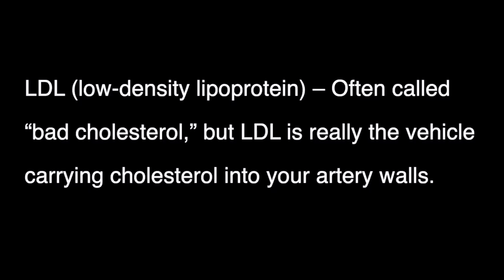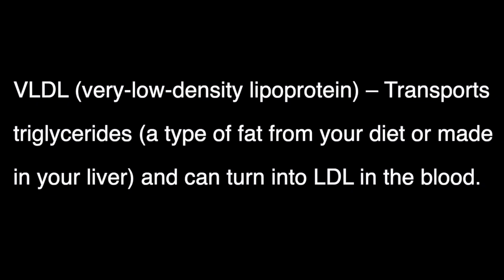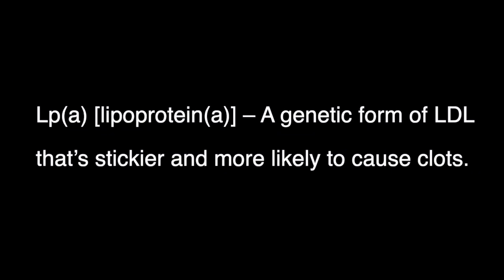The Most Overlooked Number in Your Blood Test (and Why It Matters More Than You Think)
In this episode, I walk you through one of the most overlooked numbers on your bloodwork — something almost nobody talks about: ApoB.

Think of it like this…

It’s not just how much cholesterol is floating around in your bloodstream — it’s how many little particles are actually hitting your artery walls.

Imagine someone throwing darts at you. Even if the darts are small, the more darts, the greater the damage. That’s exactly what ApoB is measuring — it’s basically a particle counter for the dangerous cholesterol-carrying lipoproteins in your blood.

I break down the three main particles that matter most for heart risk:

LDL (low-density lipoprotein)

VLDL (very low-density lipoprotein)

Lp(a) (lipoprotein(a))

Most people only look at total cholesterol or LDL… but ApoB can actually give you a much clearer picture of your real heart disease risk.

Give this episode a listen — you’ll come away knowing why ApoB may be even more important than your standard cholesterol levels, and what it means for your long-term heart health.

If you want the best supplement to help you on your plant-based journey, you have to try Complement

If you are over the age of 50 and want to improve your body composition, build lean muscle (combat sarcopenia), build stronger bones (to combat osteoporosis), and you want to feel your best, I highly recommend exploring the life-changing coaching offered Their personalized, whole-food, plant-based approach helped me lose 7% body fat, gain lean muscle, and even improve my running time—all while feeling energized and healthy.